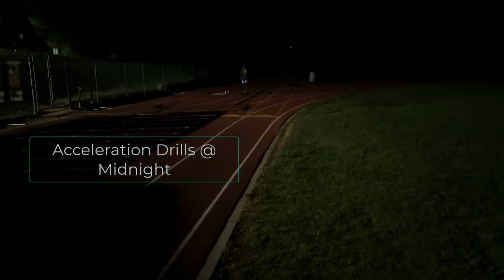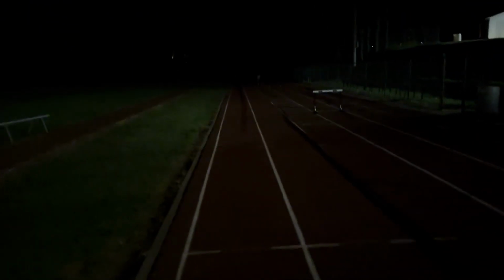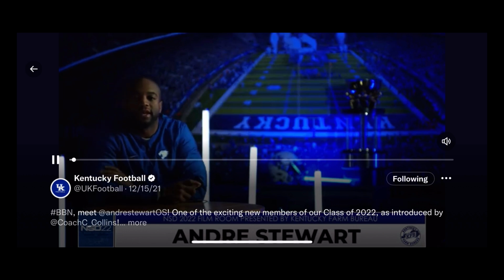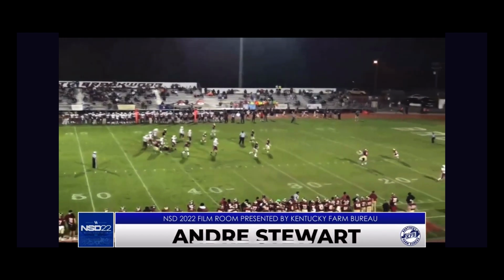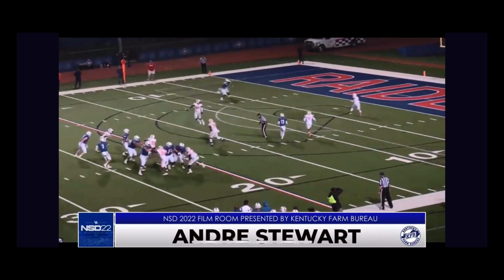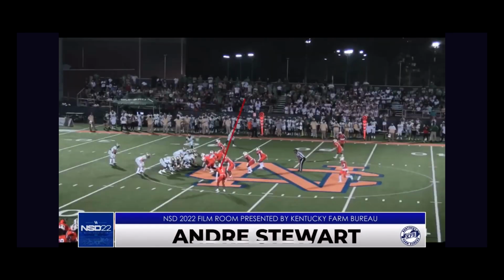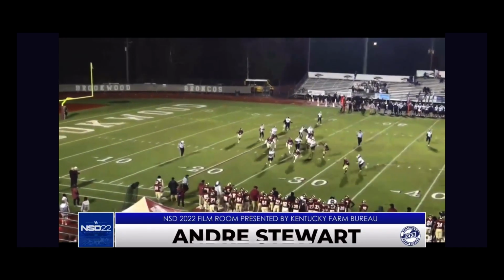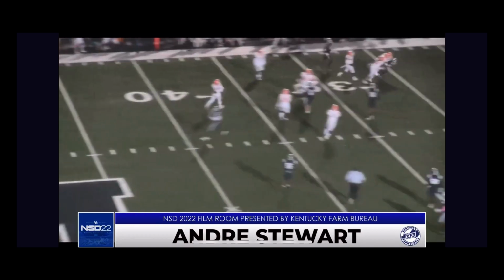Andre workout April Twenty six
Most updated workout video for Andre Stewart